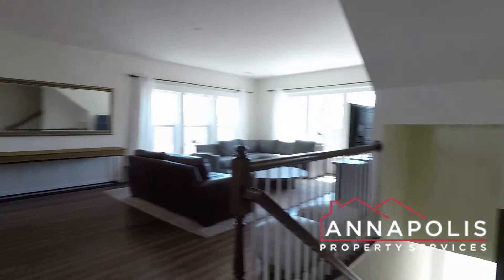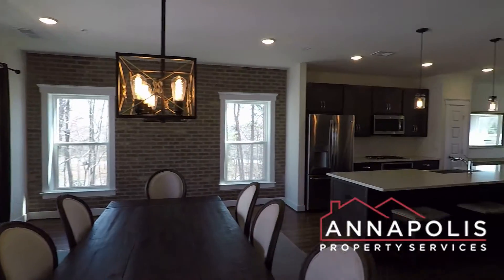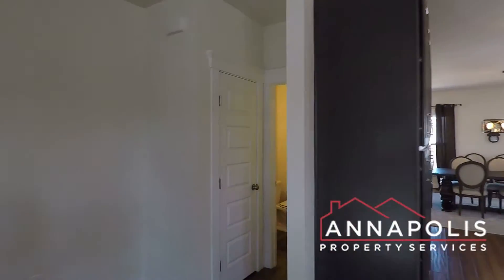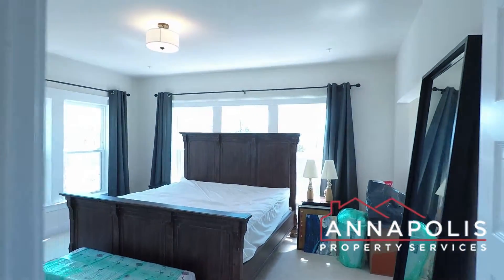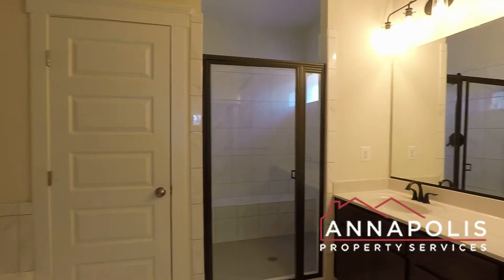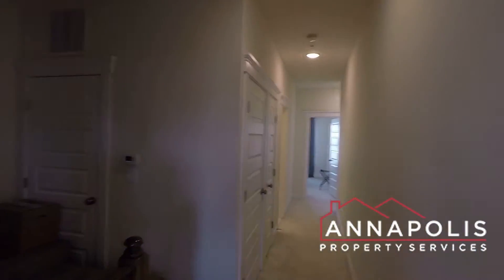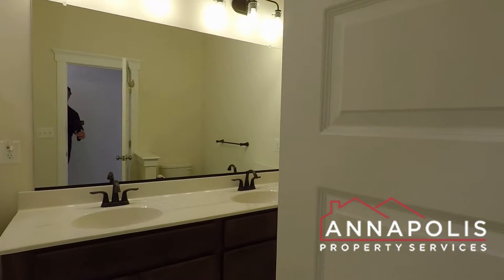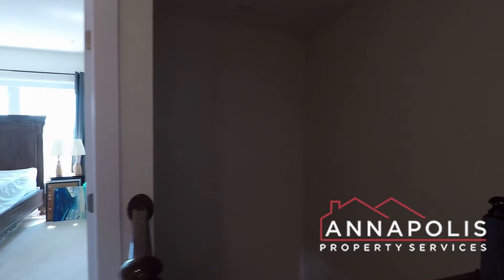Walk through tour 525 Leftwich Lane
For Rent #525 Leftwich Lane, Annapolis. Top level 3 bedroom 2.5 bath condo townhome with Roof top deck